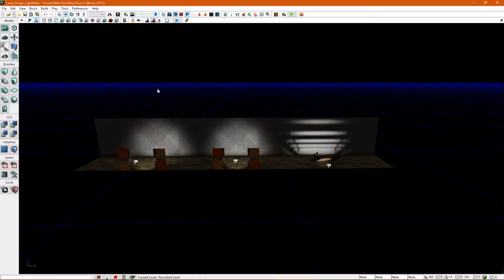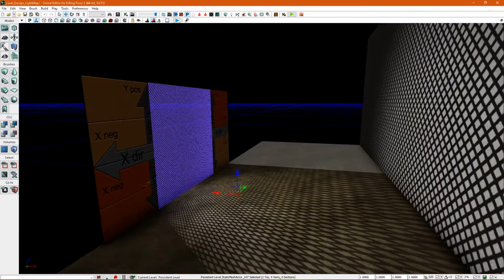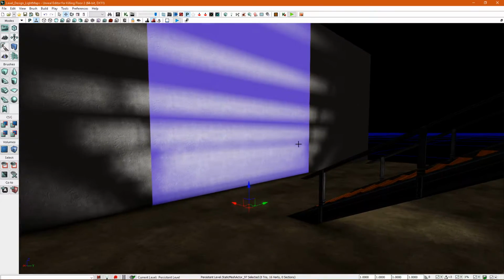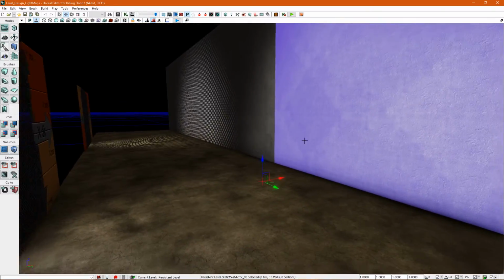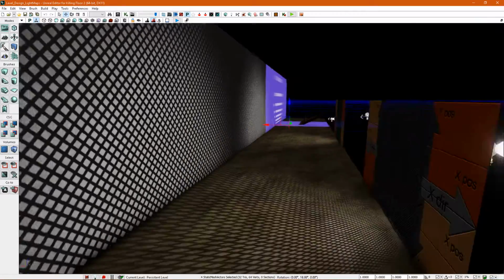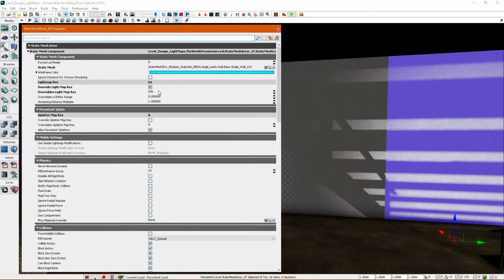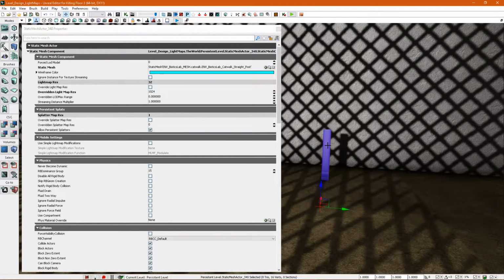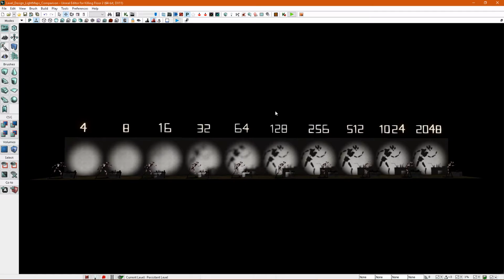KF2 SDK Guide - Lightmap Resolution and Shadows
A Killing Floor 2 SDK guide on shadows - the difference between Dynamic and Static - and how to override Lightmap Resolutions to control the quality of baked shadows.